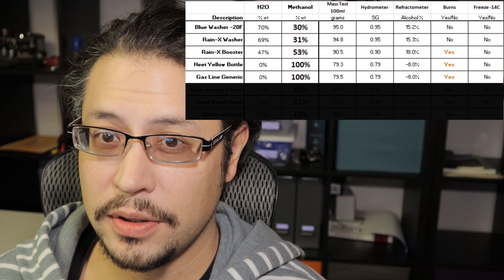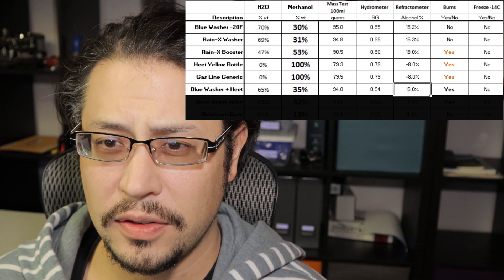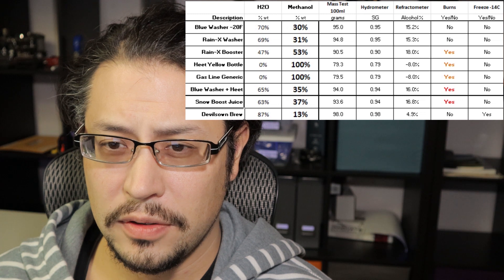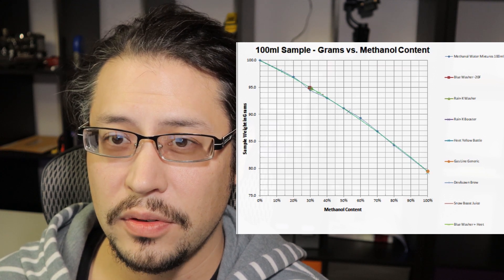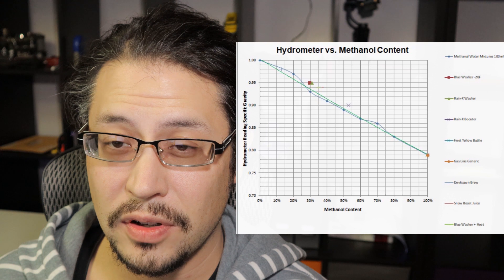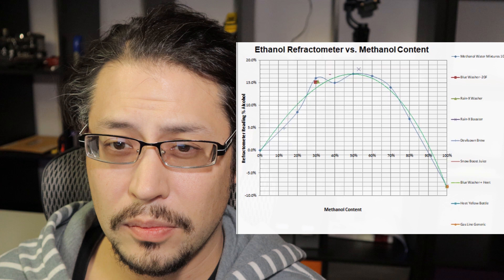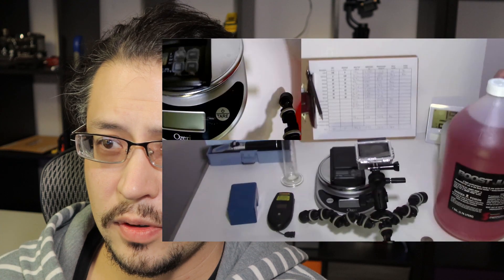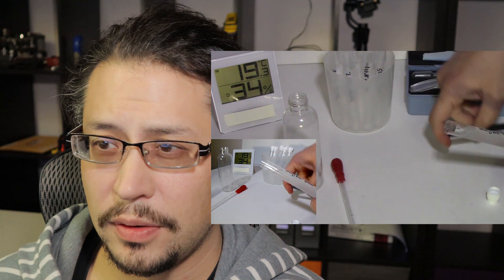How to Methanol Injection 101 - Fake Meth from Devilsown, Snow Performance - Part 3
YOU MUST TEST SAMPLES AT 20C (68F) to use my charts.
Finally revealing test results of methanol injection fluid (Boost Juice, Devils Brew) being sold by two different companies.  I may as well keep talking about Methanol Injection Systems after this video with further productions including how to install tips and why you should use it.

CRKT Tomahawk
CRKT Shealth

Graduated cylinder set
Digital scale
Hydrometer for Methanol
Refractometer Alcohol
BIC lighters
Mini Freezer
I solder everything with this

Equipment I used to produce this video:
Canon M50
25mm F/1.8 EF-M
Shotgun mic
Blue Yeti mic
Pop filter
Premiere Elements 2020

Other music is licensed by Mega Mechatronics for non-exclusive worldwide perpetual use.